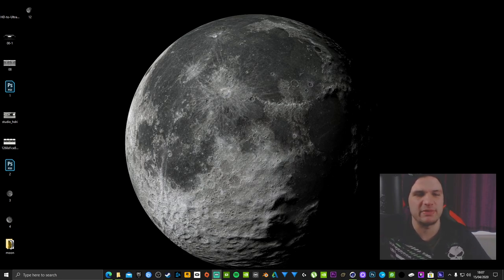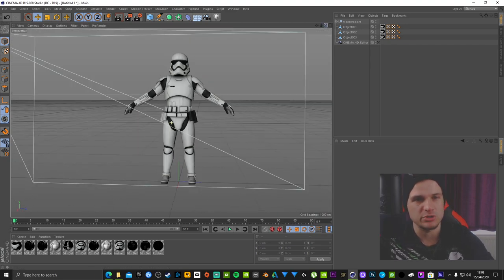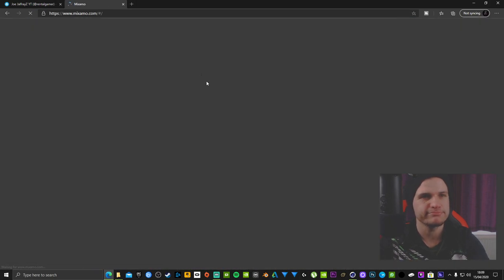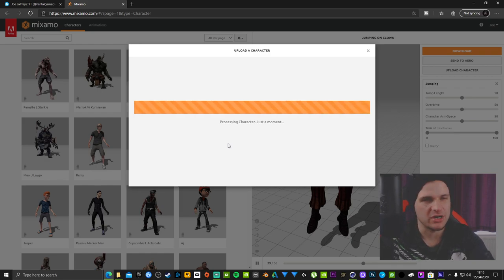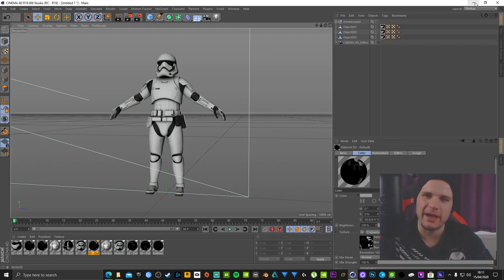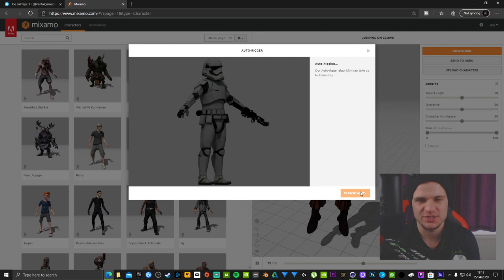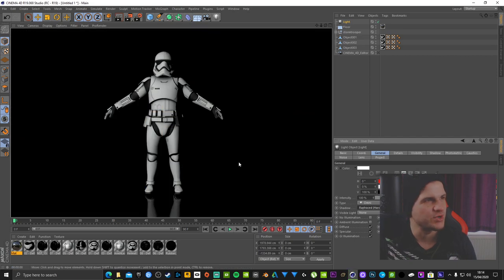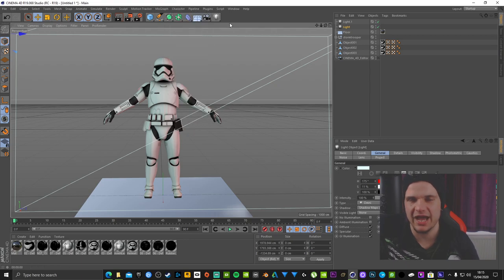First Order Stormtrooper 3D model | Free Textured Model | Import to Cinema 4D with Textures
See the biggest failed Live "Q&A Livestream with no viewers | and talk about How much I make on youtube | My future with youtube and Life moving forward |"

star wars
first order stormtrooper
storm trooper 3d model
cinema 4d 3d models
free 3d model
stormtrooper 3d model free
sketchfab free models